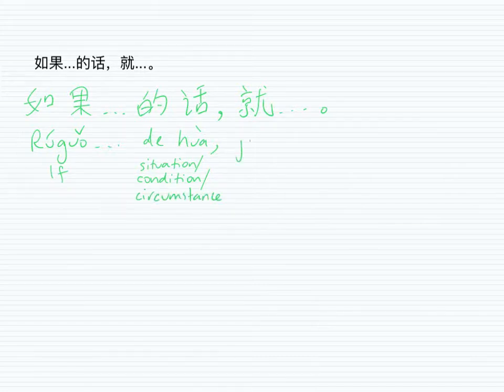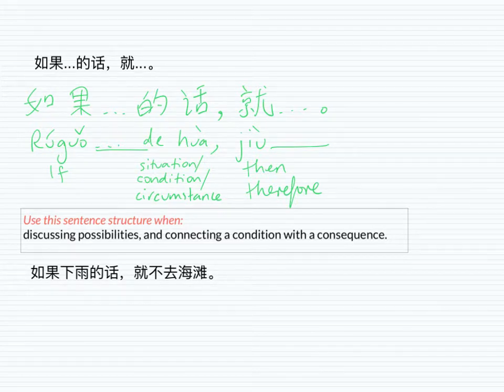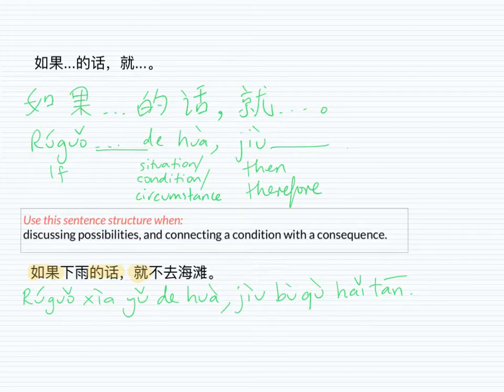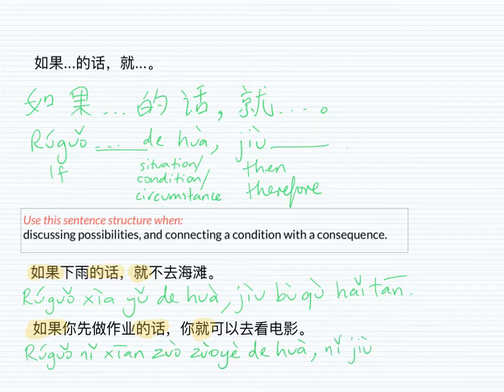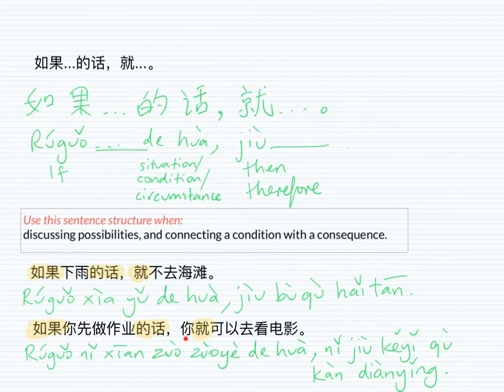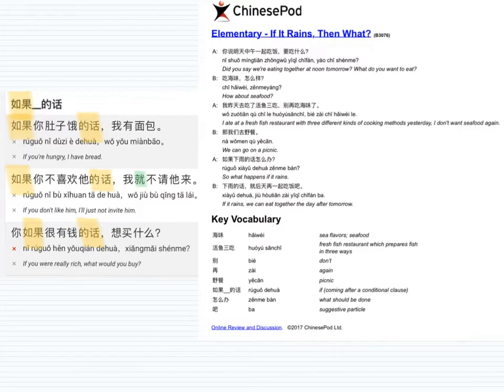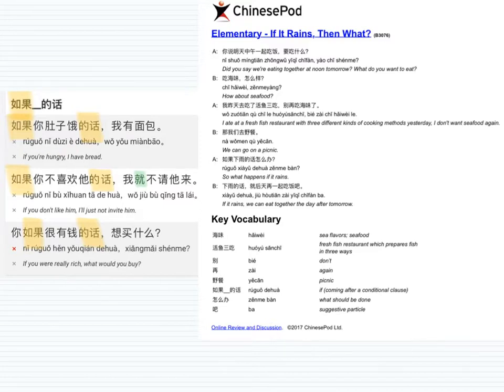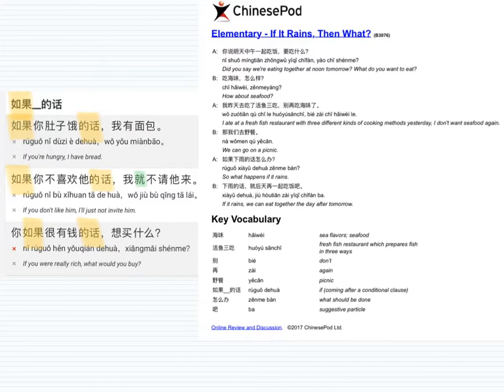如果...的话, 就...。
Week 4: Using the rúguǒ...de huà, jiù. sentence structure we can express the concept:
"if it's the case that _____, then______".